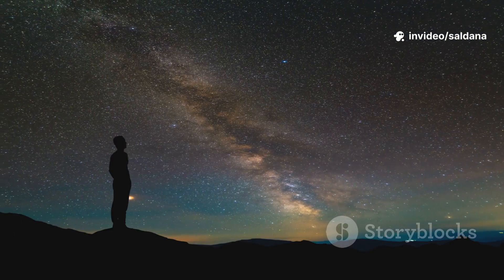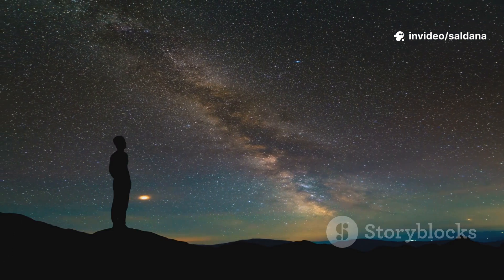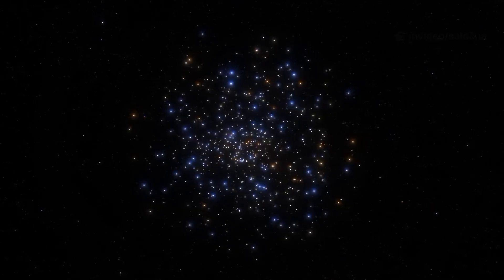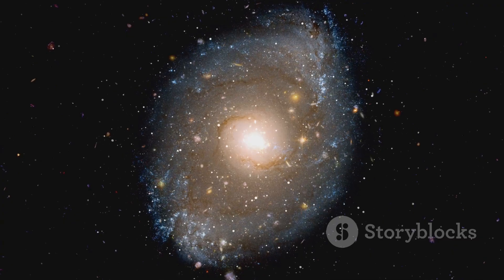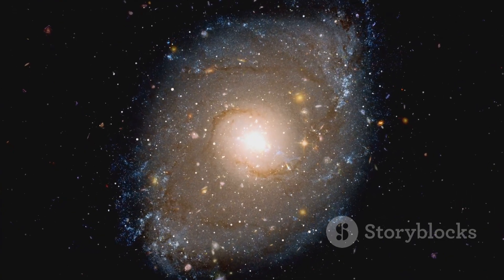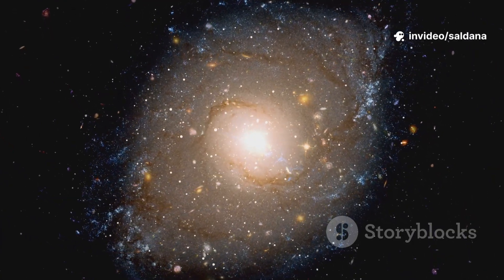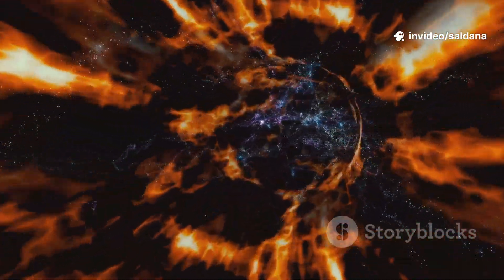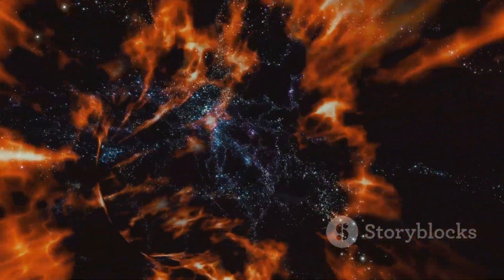The Secret Side Of Space You Never See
What if most of the universe is literally invisible? In this 6-minute deep dive, we follow the cosmic clues—from galaxy rotation curves to gravitational lensing and the cosmic web—to reveal what dark matter might be and why it’s the invisible backbone of everything. Expect clear explanations, surprising experiments, and the latest theories shaping astrophysics today. Perfect for curious minds, students, and space lovers who want the big picture fast.

Comments welcome—what theory do you think is right? From the Dawn of Time to the Hunt and the Payoff
Take a moment to gaze at the **milky way** and the vast expanse of **space**! What we observe is just a fragment of the entire **universe**. Explore **outer space**, the **solar system**, and the wonders of **astronomy** and the **cosmos**!